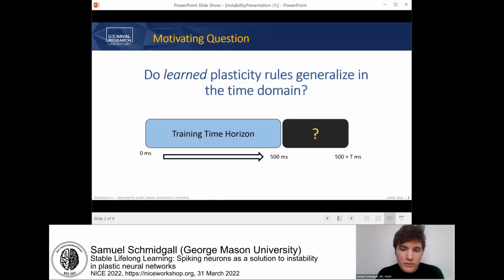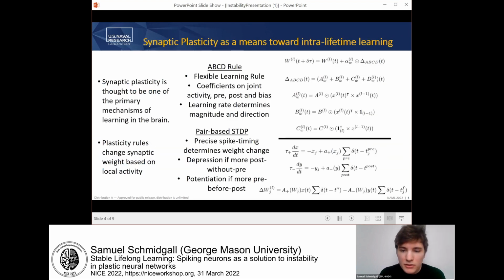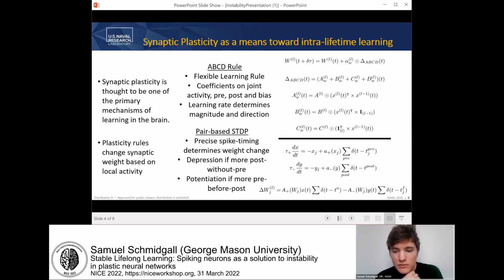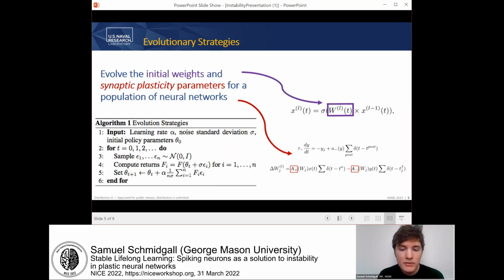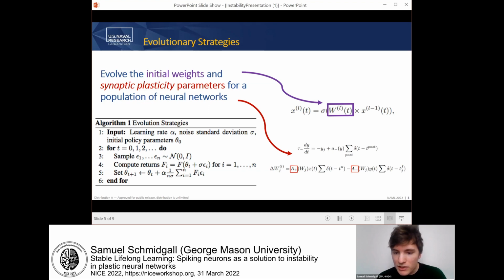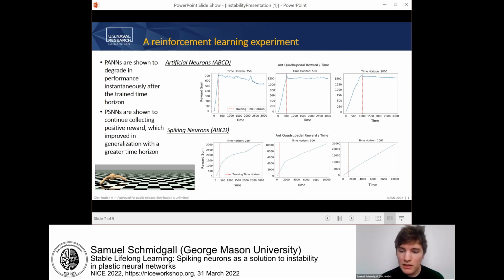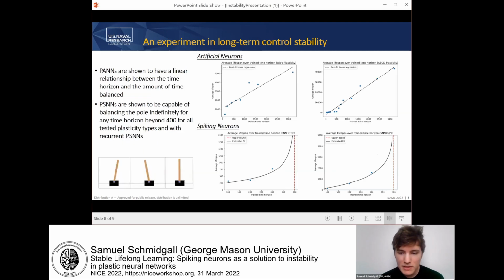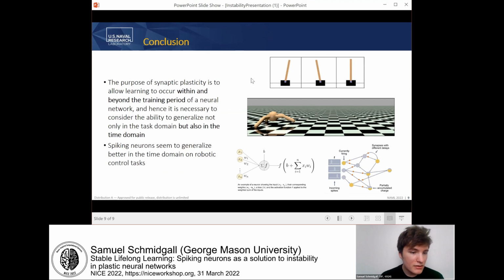NICE 2022 Day 3g Samuel Schmidgall